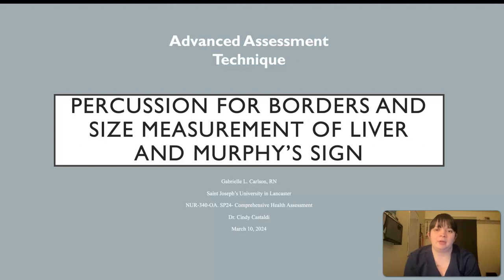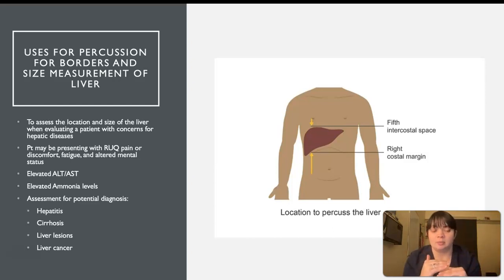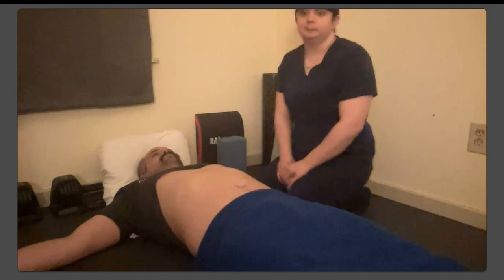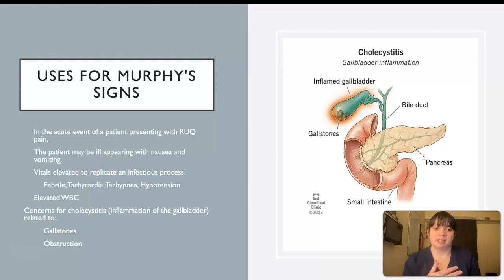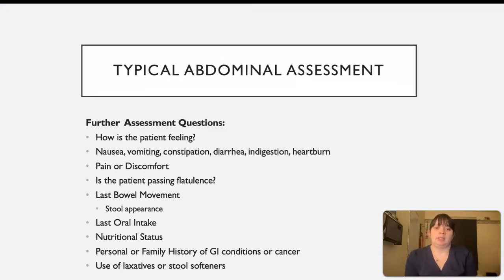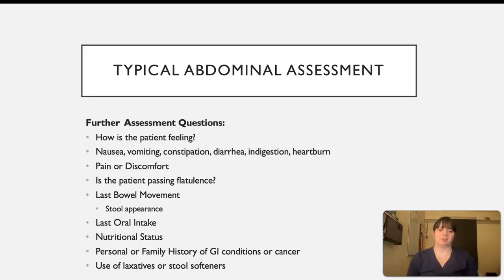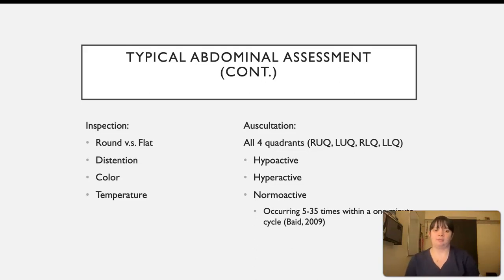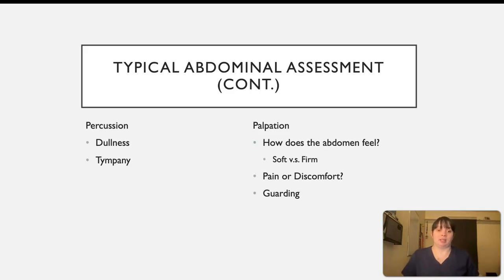Advanced Assessment- Percussion for Border and Size of Liver, Murphy's Sign